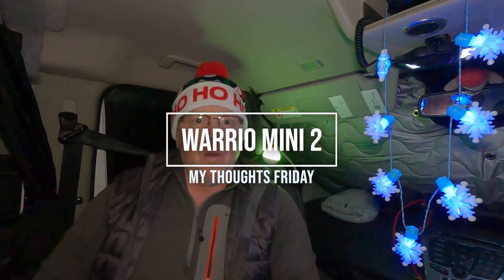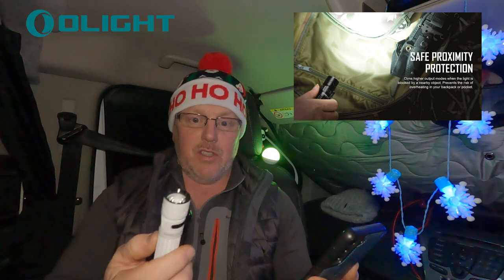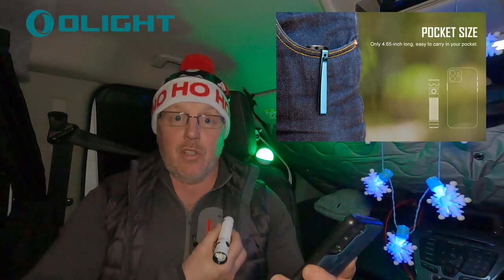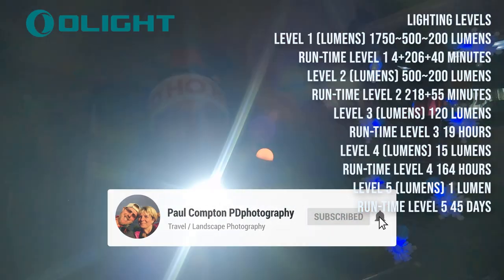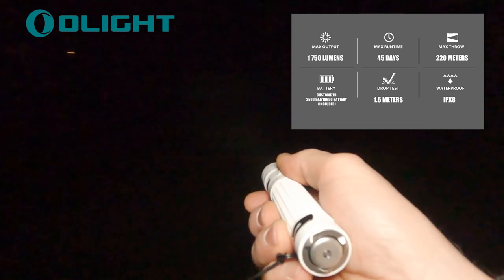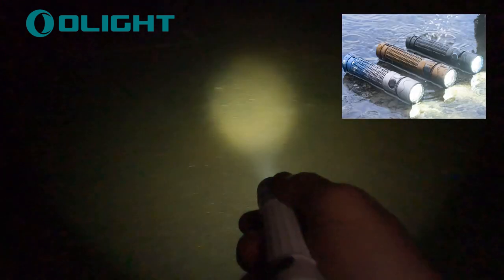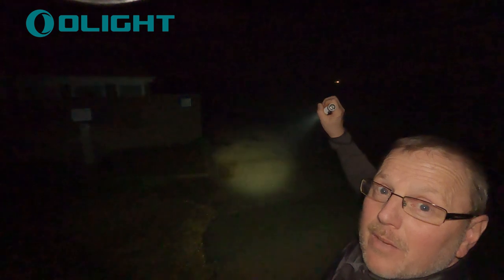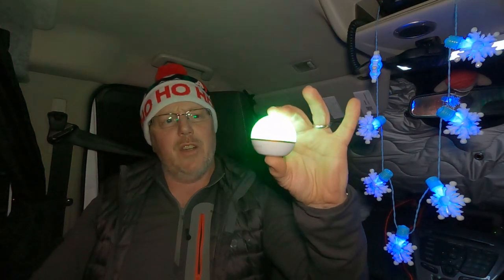Olight Warrior Mini 2 tatctical flashlight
Olight sent me the new Mini 2 Warrior, this is a mini power house of a flashlight with its 1750 lumins ans 220meter reach..

Warrior Mini 2
Perun 2
Array 2
baton 3